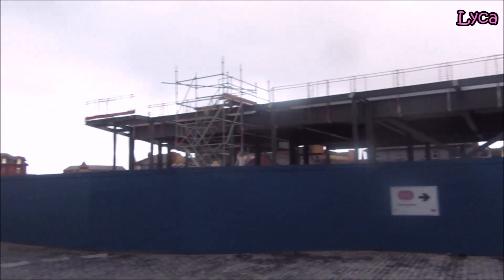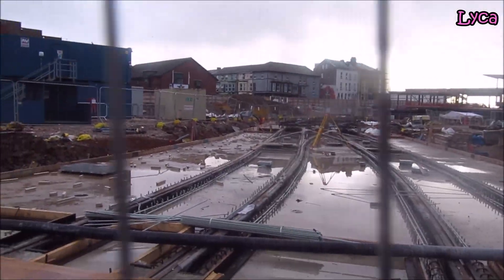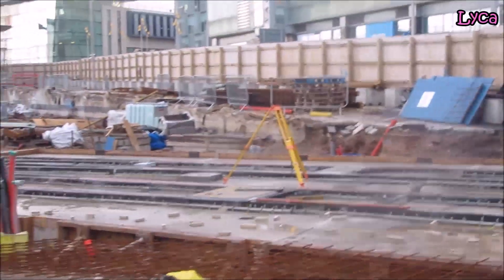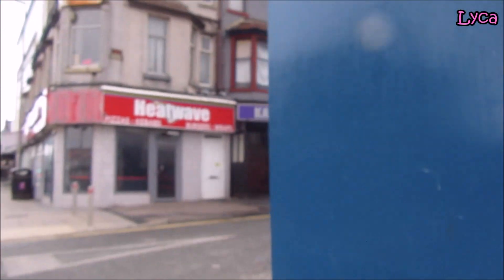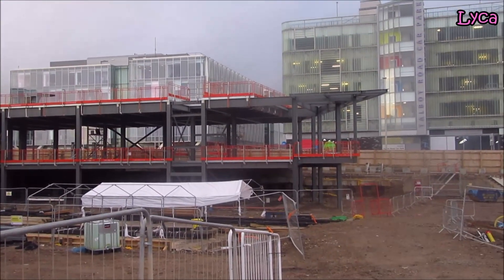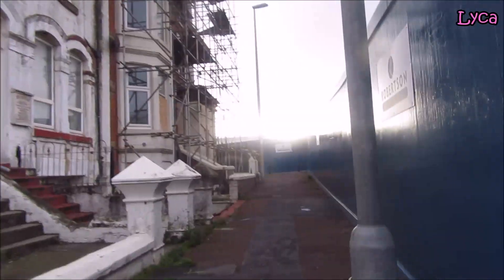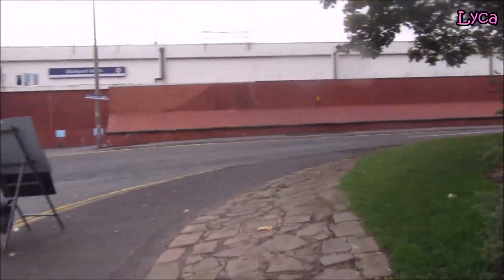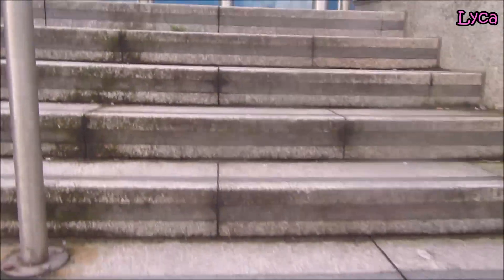Talbot Gateway, old Wilkos site #8 Looking through all the gates and the station ramp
Talbot Gateway new phase Part 8.
The new tram tracks are clearly visible and the steelworks for the new hotel are taking shape.
Blackpool 2021
Lyca31